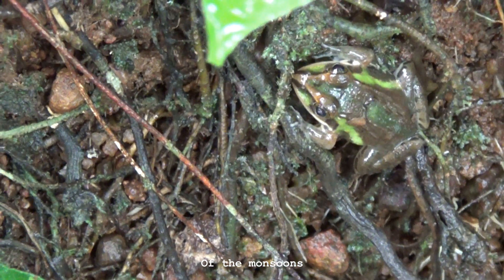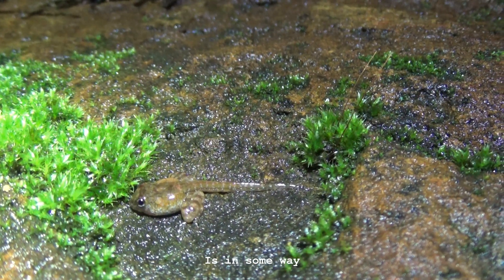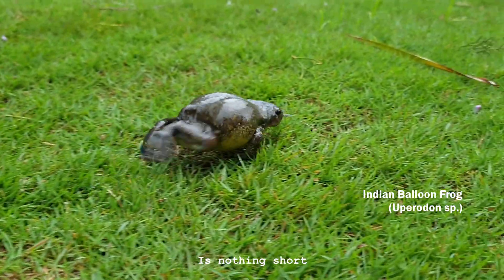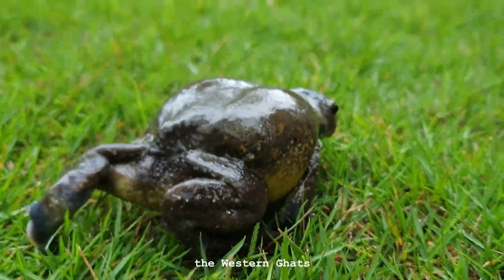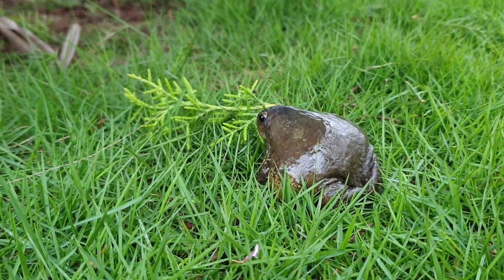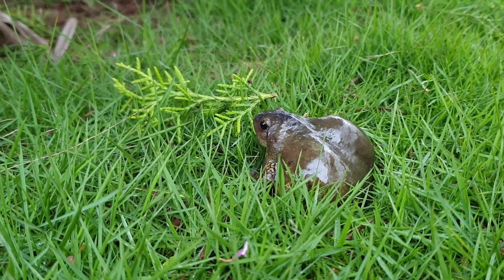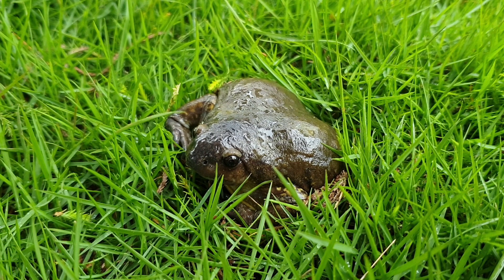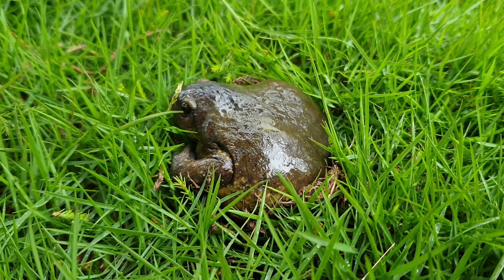Balloon Frog // Uperodon - Like an alien out of a comic book!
The Indian Balloon frog is nothing short of a character from a comic.

Peculiar looks, moves and behaviour - the balloon frog is a treat to watch.

Narrated by Darshana Suresh